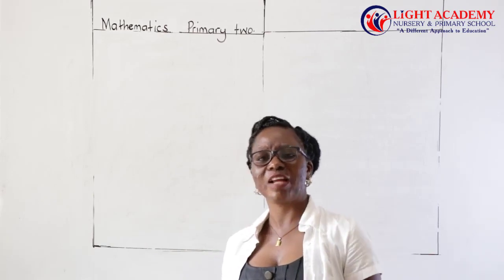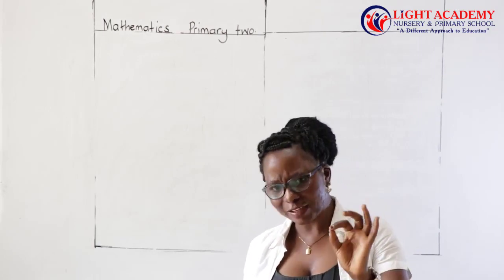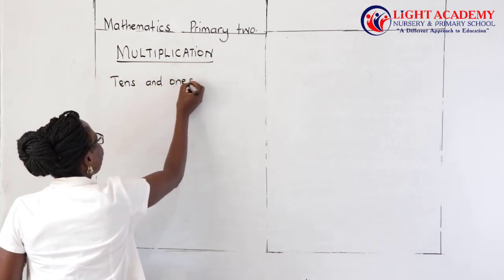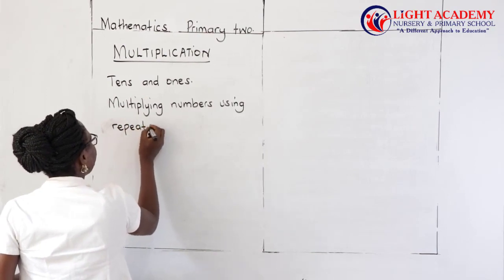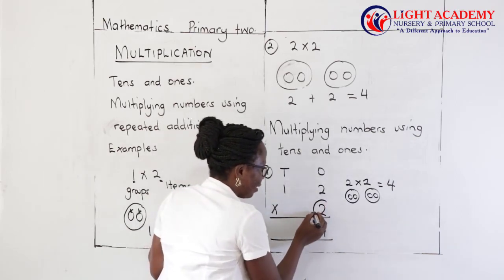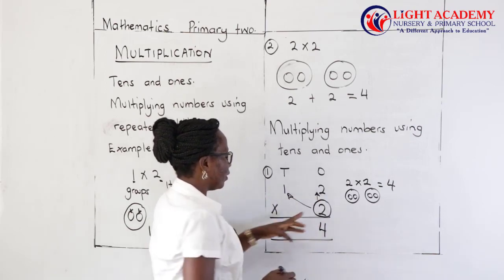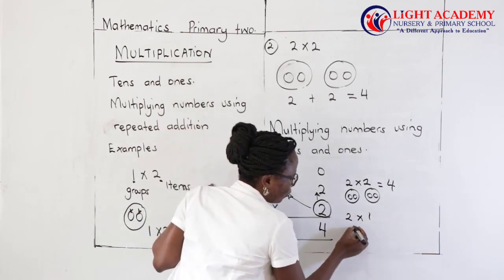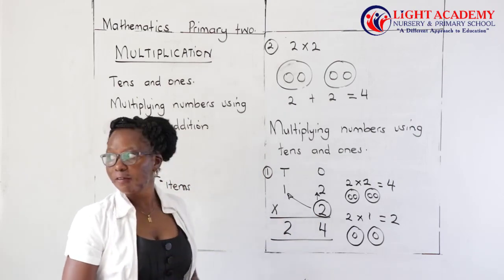Light Academy Nursery & Primary School P.2 mathematicsby Tr. Doreen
P.2 Mathematics Lesson  (multiplication) by Tr. Doreen. For Further assistance call the presenter on 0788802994.